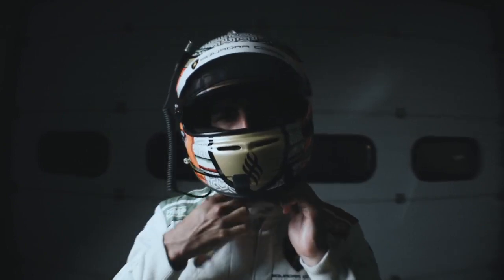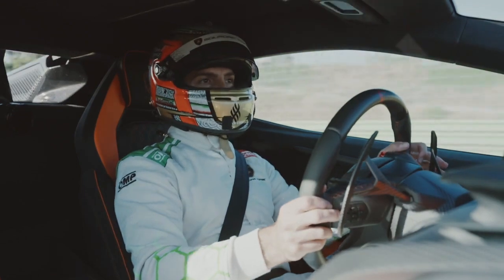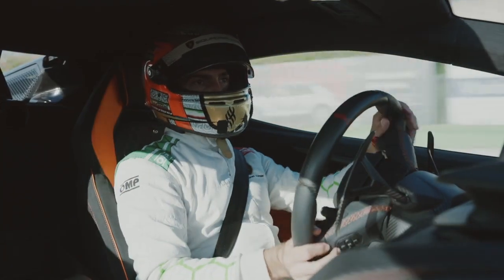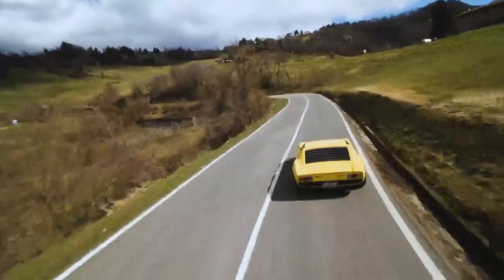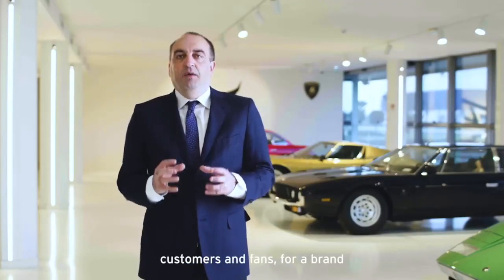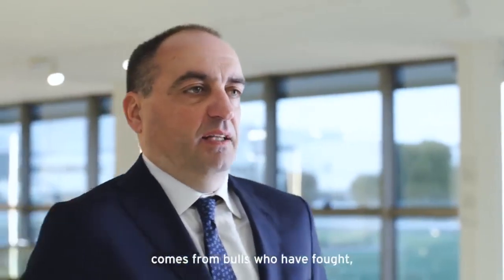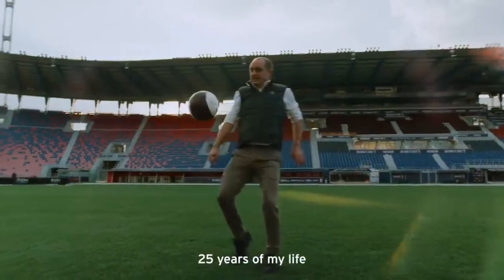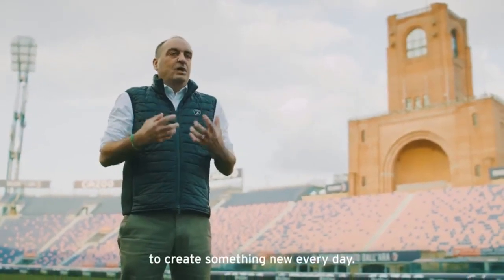Lamborghini Revuelto: track testing by factory driver Andrea Caldarelli